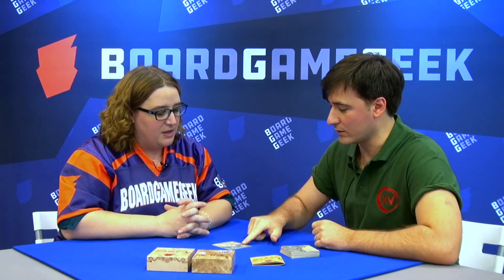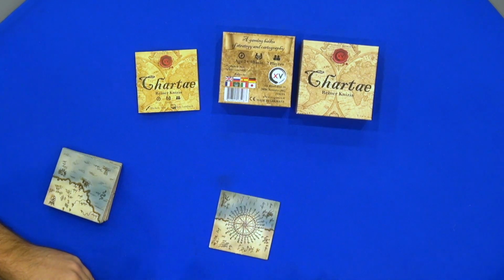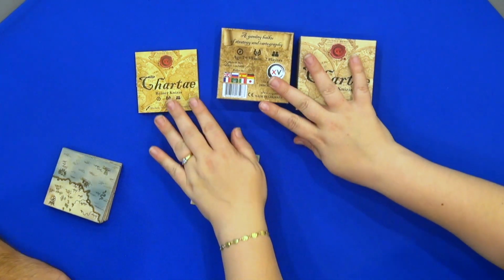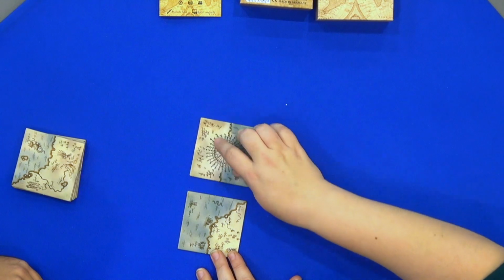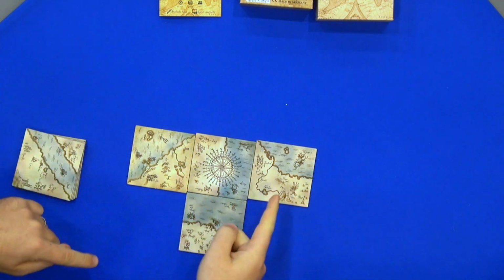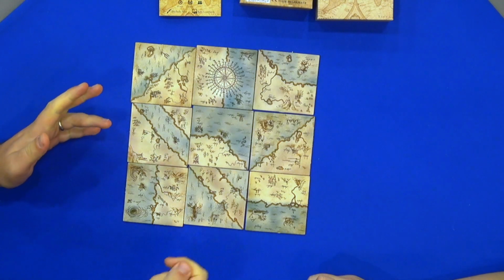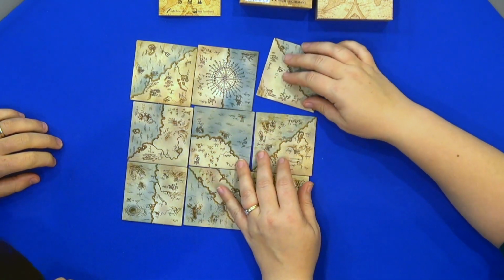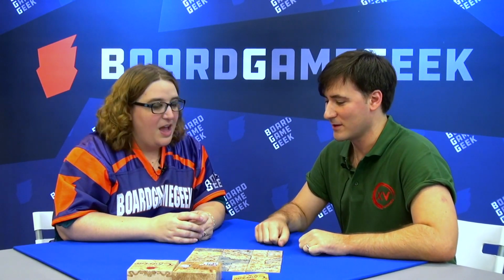Chartae - game overview at SPIEL 2019